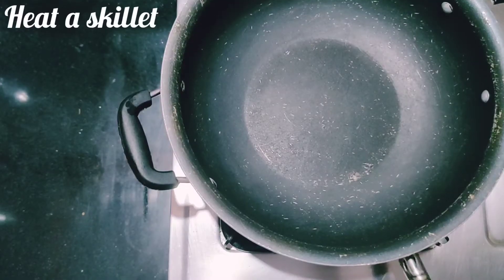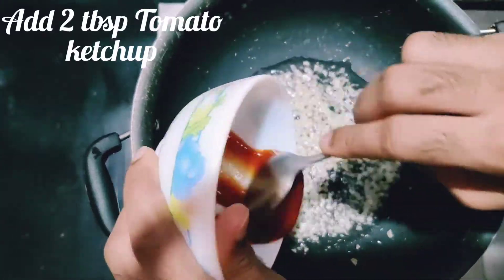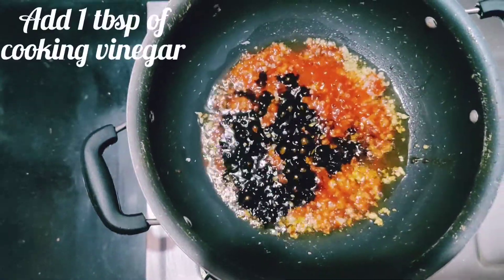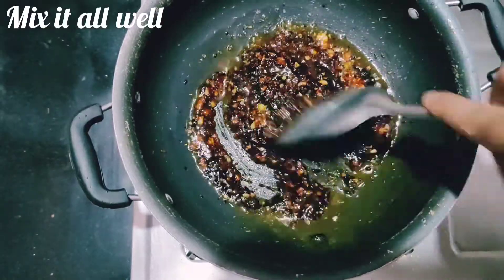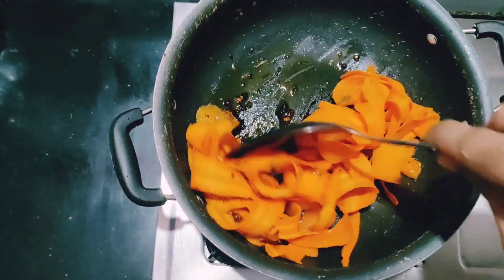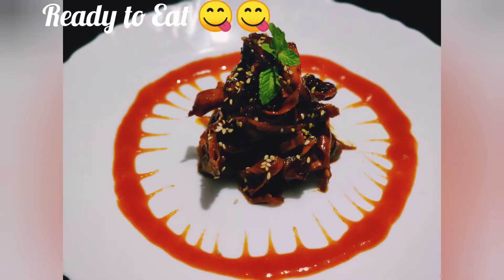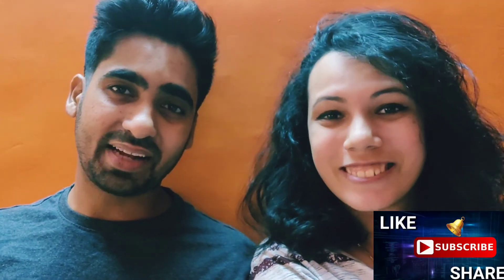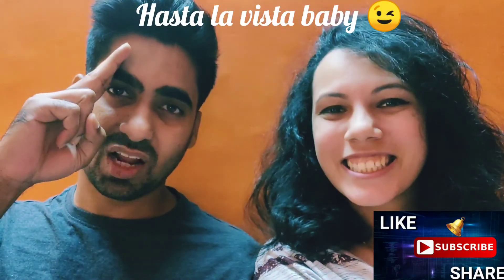Carrot Sweet and Sour | Carrot Ribbons | Quick and Easy Recipes | Humorous Foodies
Hope you all are doing well!!! Today's recipe is quick and easy yet a tasty dish. It's all about carrots!!!

Carrot Sweet and sour is a dish experimented only because the lady of the house doesn't like to eat carrots by itself. So we have tried to flavor the carrots with a indo-chinese fusion. Watch the recipe to know more.

Ingredients
Carrots - 2 nos
Red Chili Sauce - 1 tbsp
Cooking Vinegar - 1 tbsp

Below are the equipment/Ingredients used

Red Chili Sauce (best in the market)

Tomato Ketchup

Note:- Don't forget TING TONG (the bell icon), so you will be notified every-time we post the video 🔔